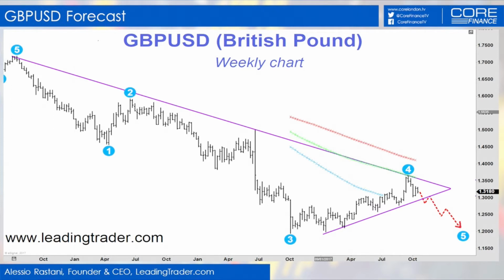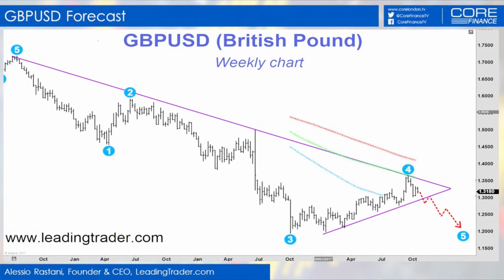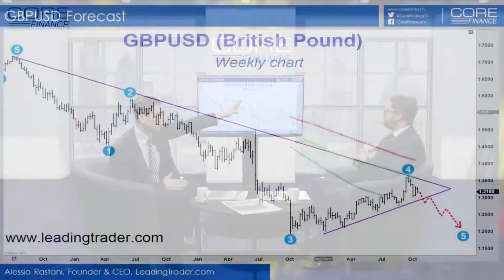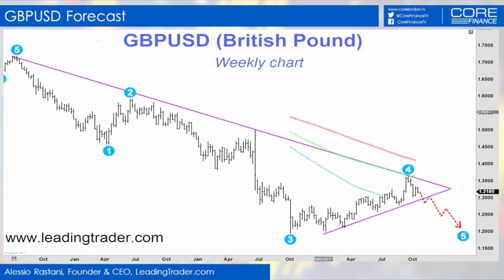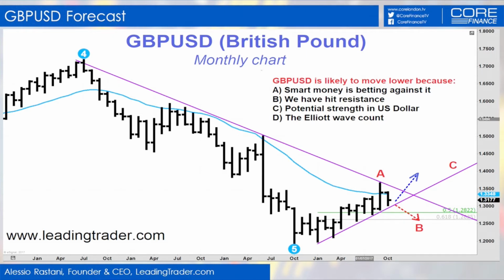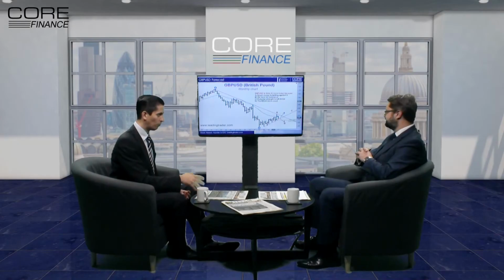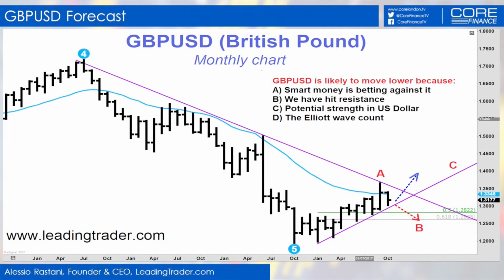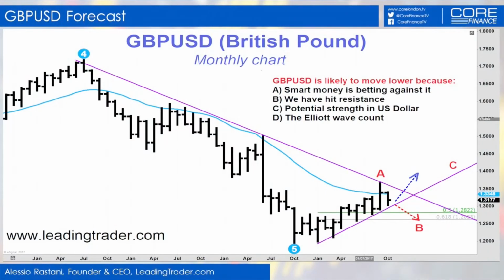Smart Money is betting against Pound - LeadingTrader.com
The British Pound has been all over the place over the last 2 months, making it difficult for retail and institutional traders to trade GBP pairs.

Alessio Rastani, Founder & CEO of LeadingTrader.com has a clear bearish view on Sterling. He details following factors that could weigh over Sterling:

Smart money is betting against Sterling strength
We have hit a critical resistance and wave 5 lower of the Elliott Wave count is about to begin
USD is more likely to rally across the board